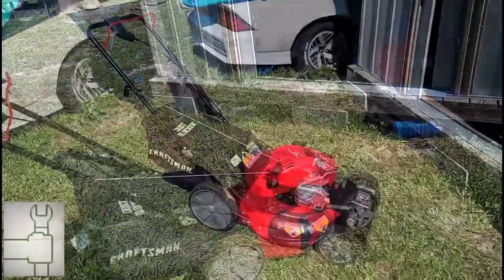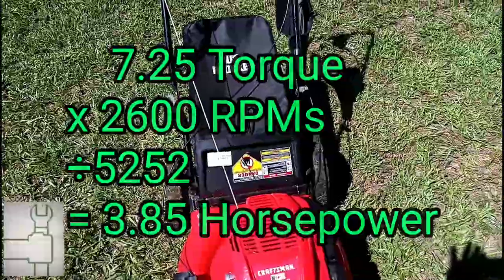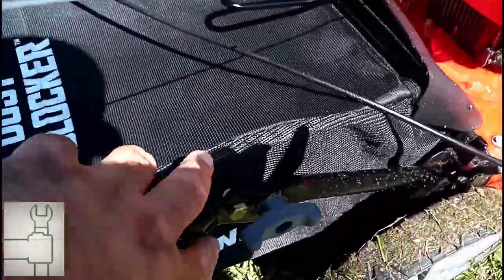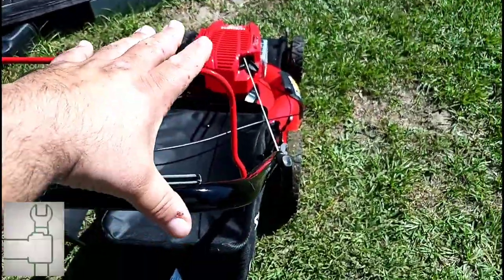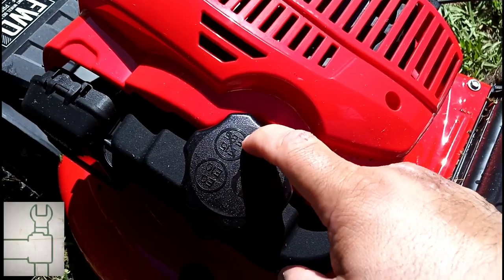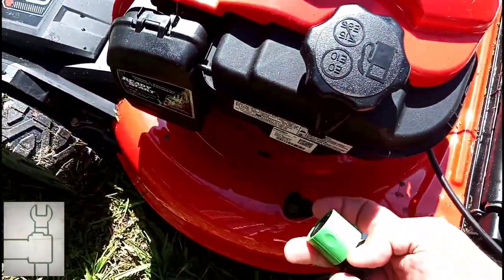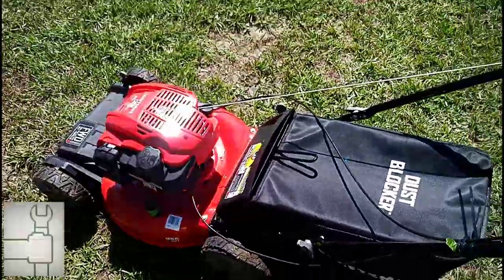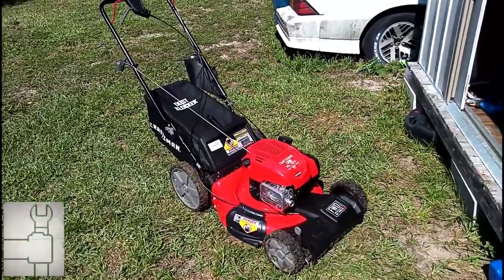Craftsman M230 Lawnmower Review